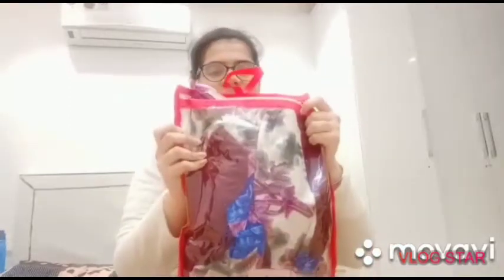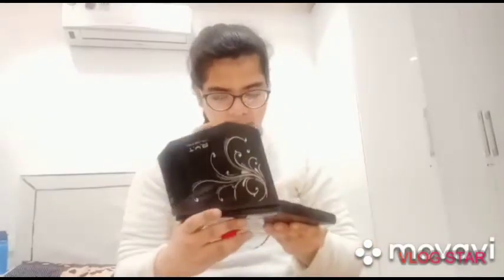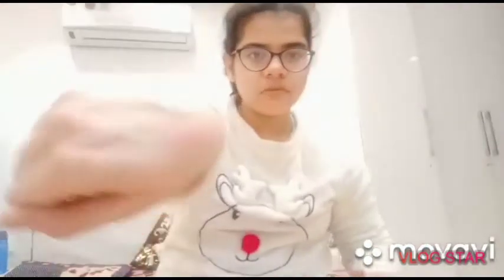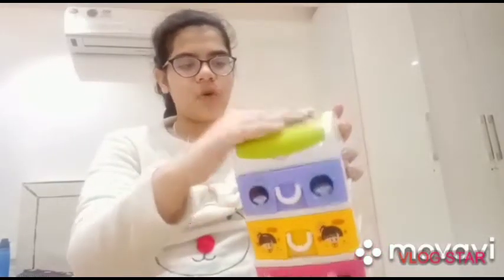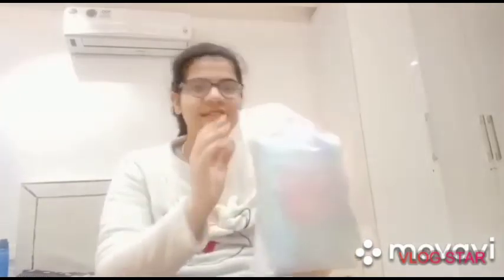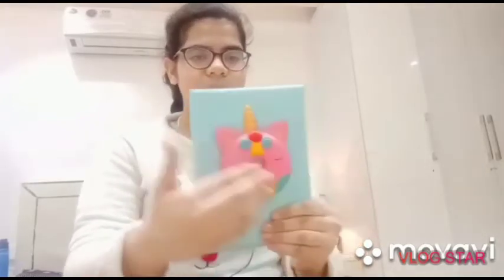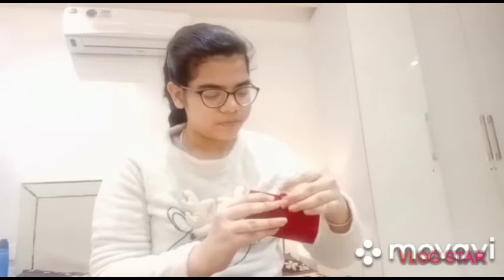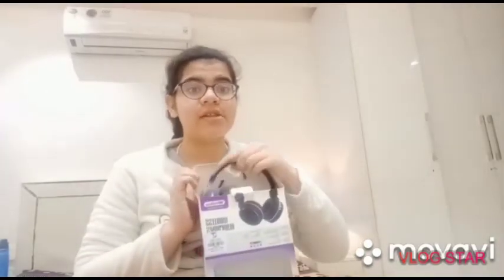Unboxing birthday gifts of my family love